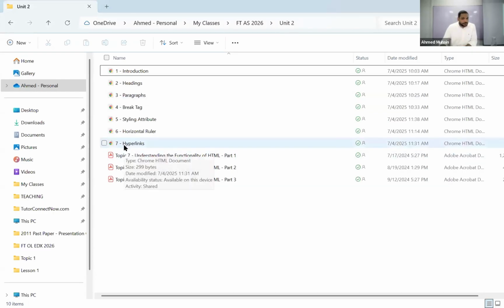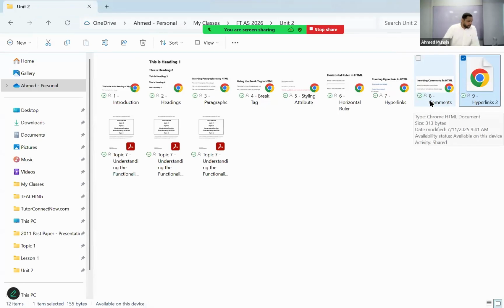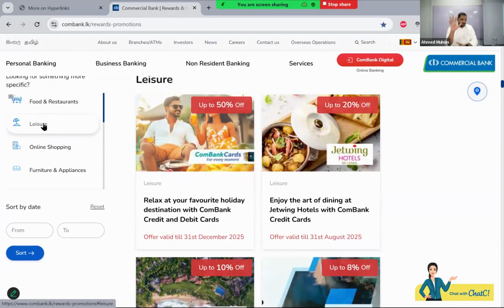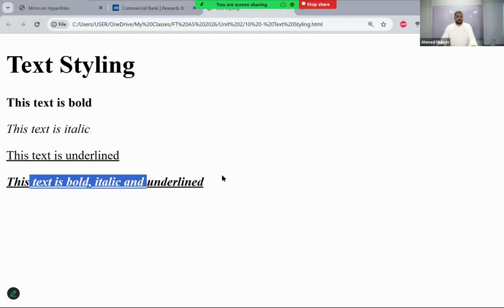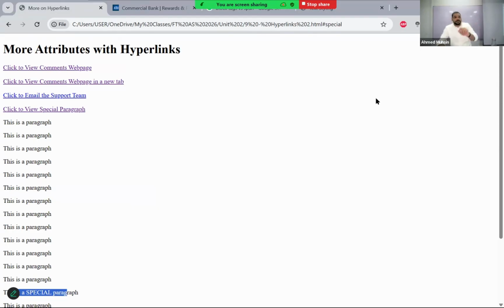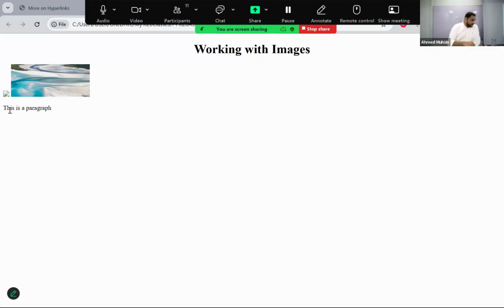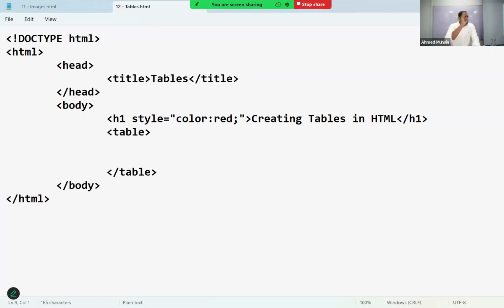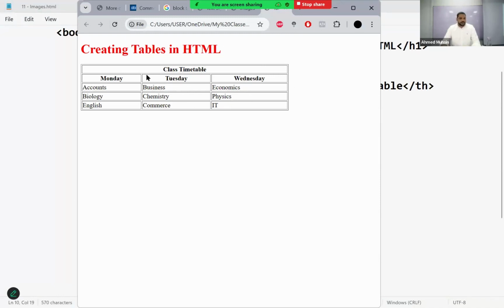Lesson 3 – Unit 2 – The Functionality of HTML - Edexcel IAL IT (Preparing for 2026 Exams)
In Lesson 3 we cover the following topics:
-Understanding the Functionality of HTML
 -Comments
 -Hyperlinks
  -Target attribute
  -Email hyperlink
  -Bookmarking
 -Working with Images
 -Creating Tables